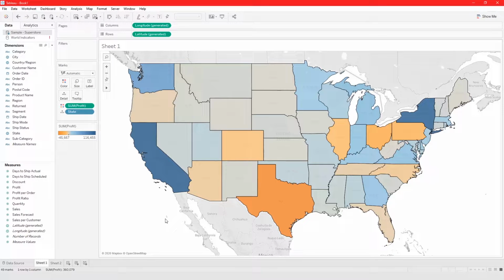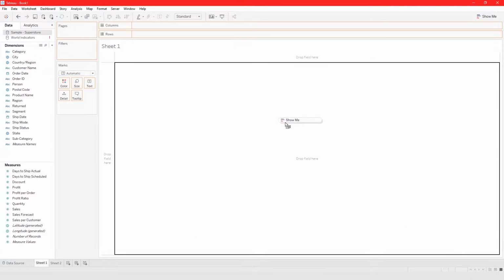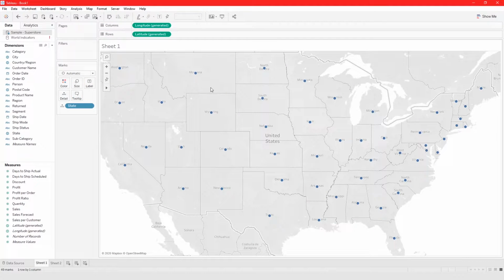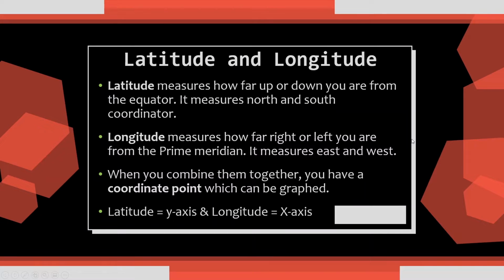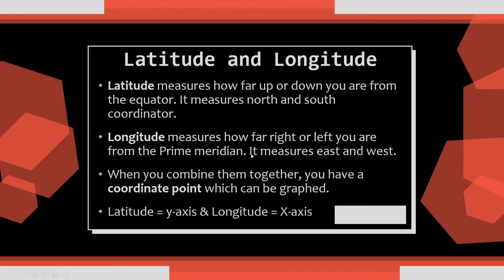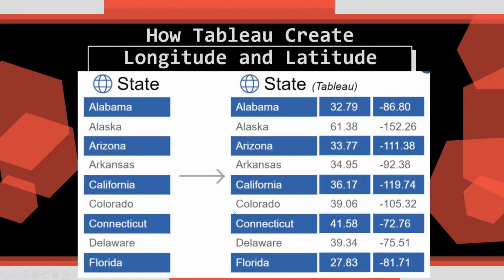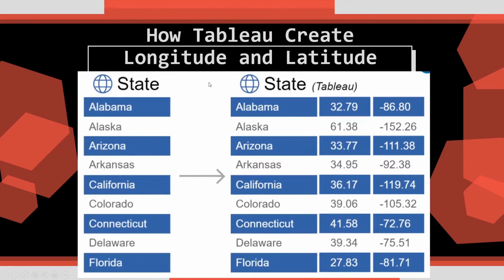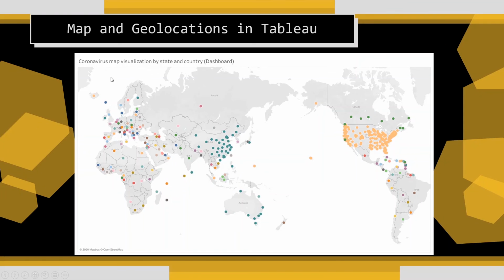How Tableau Creates Longitudes and Latitudes and What They are (Tableau Part 23)